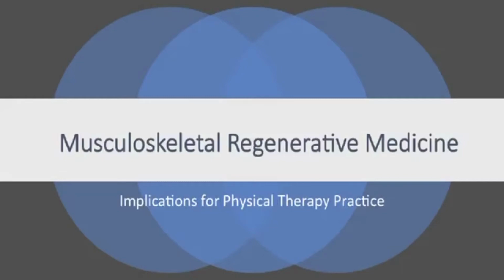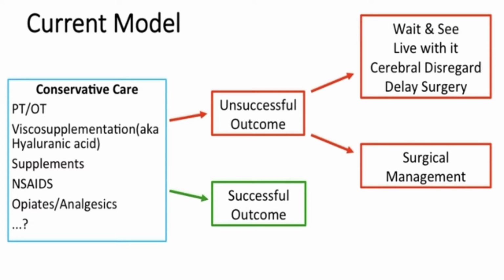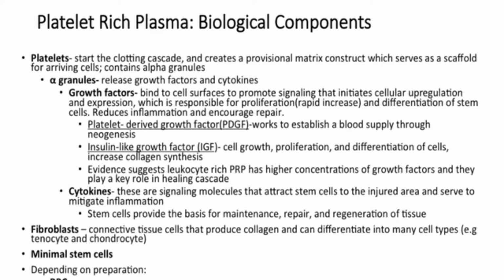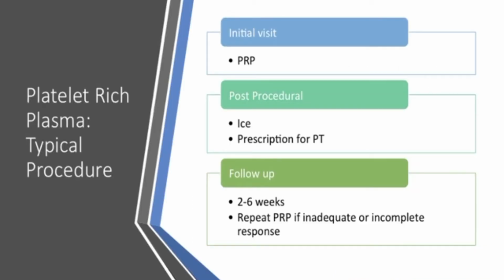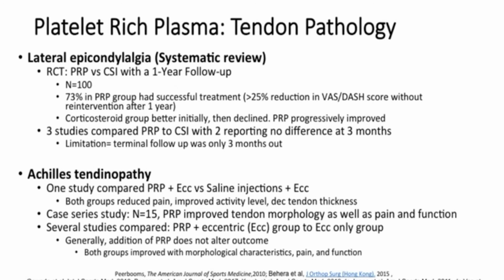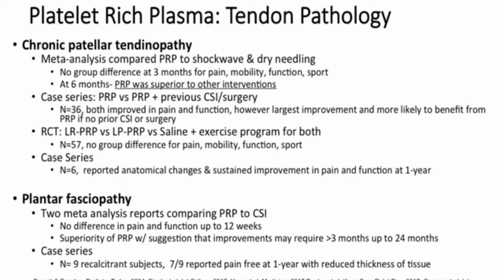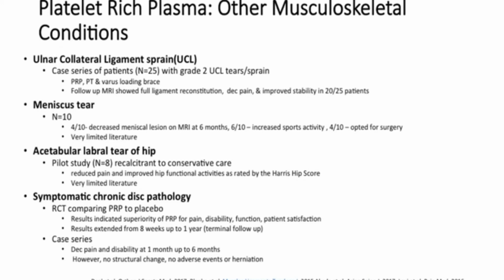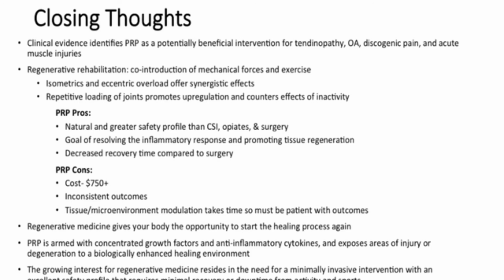Musculoskeletal Regenerative Medicine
Implications for Physical Therapy Practice
by Jaclyn Stermer